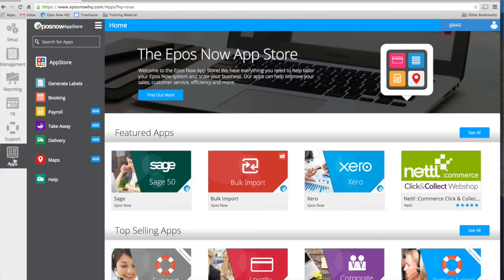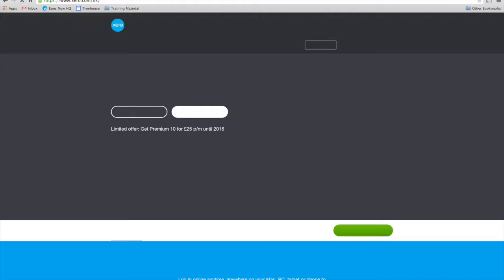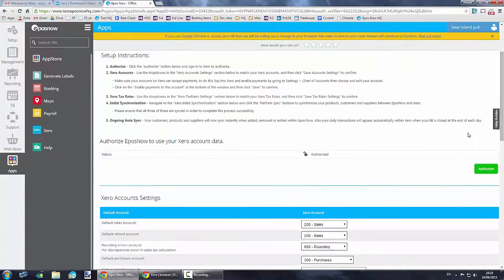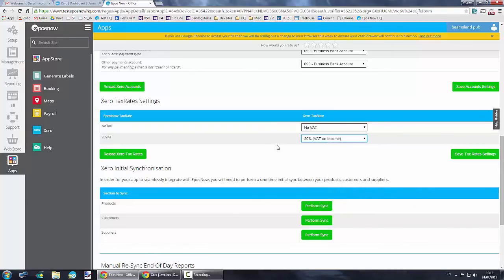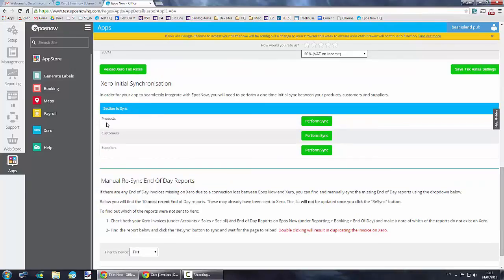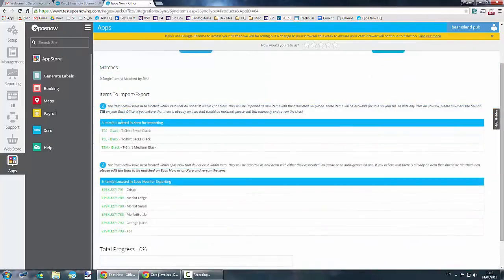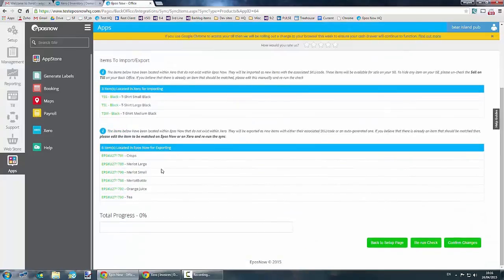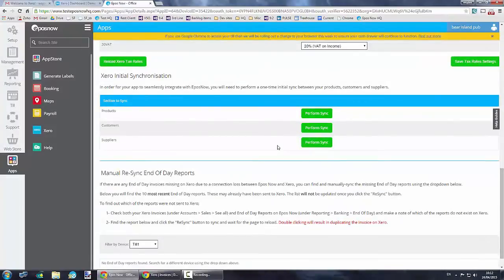Epos Now & Xero Setup Walkthrough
Epos Now has integrated with Xero. Now your Epos Now Back Office will automatically synchronise products and sales with Xero to save you time and decrease your administrative burden. This video explains how to get the two systems connected.